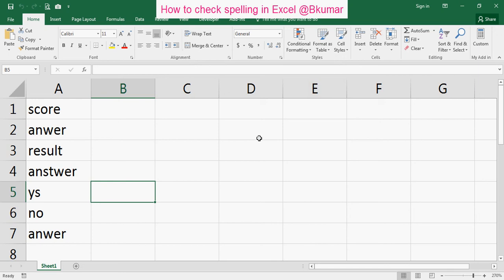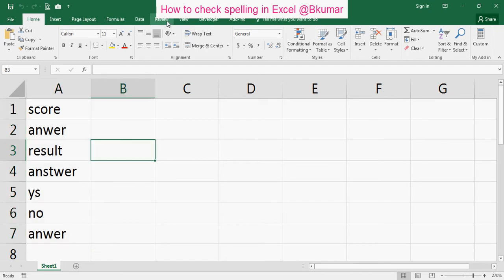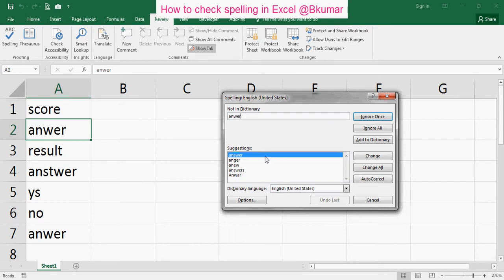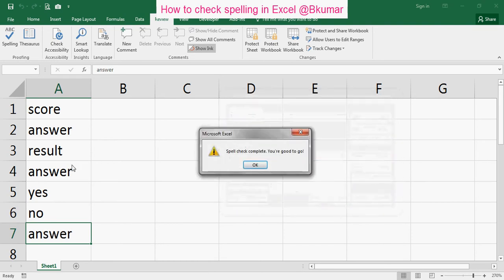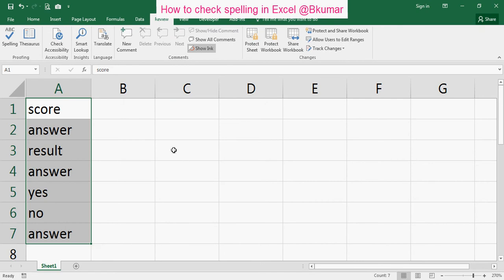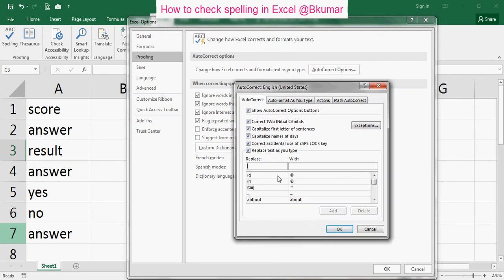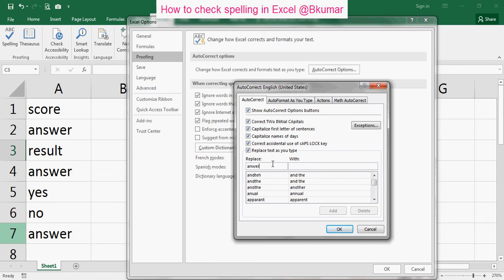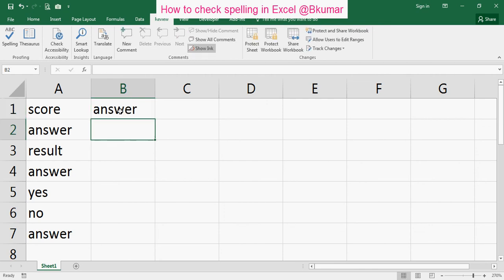How to check spelling in Excel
This tutorial will explain you how to check spelling in Excel.